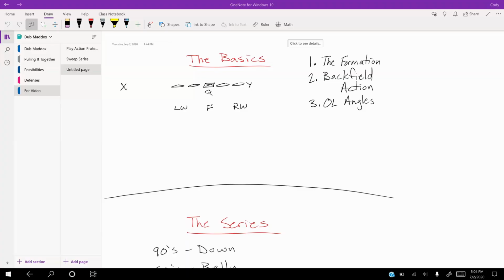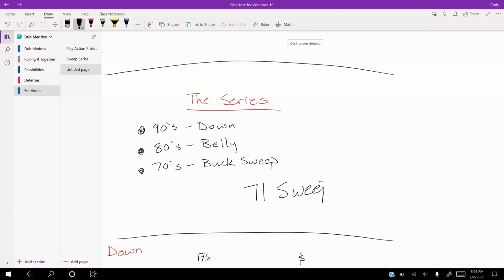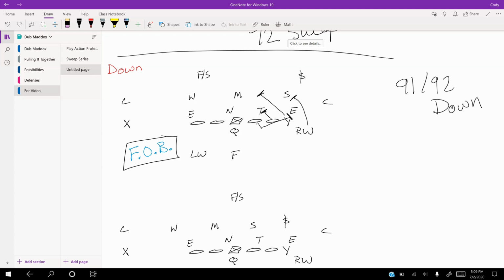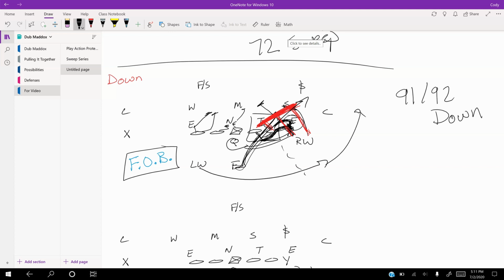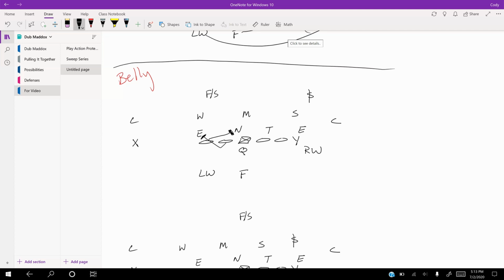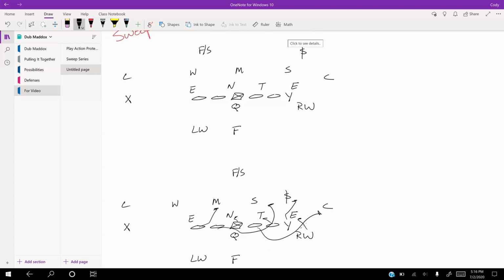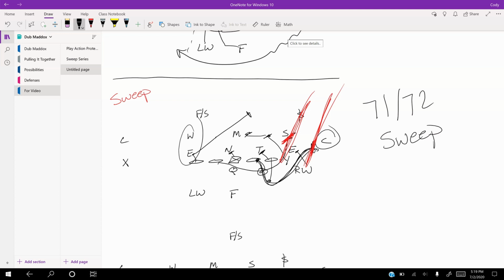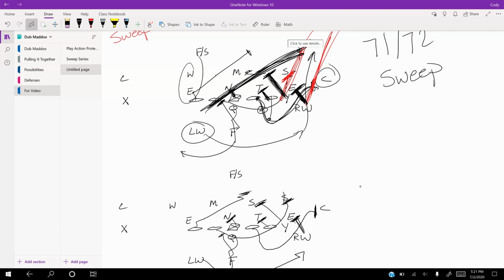Wing T Intro: 70's, 80's, and 90's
Introduction to the Wing T

We explore a few basic principles of the Wing T and get into 3 of their main series: 70's (Sweep), 80's (Belly), and 90's (Down)